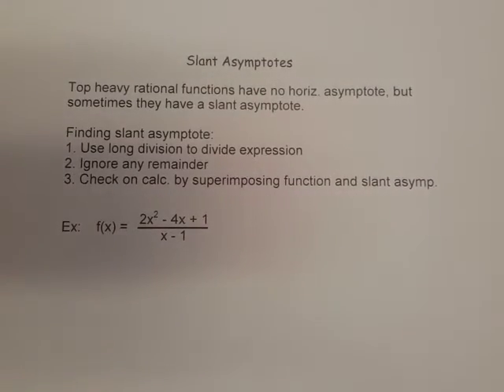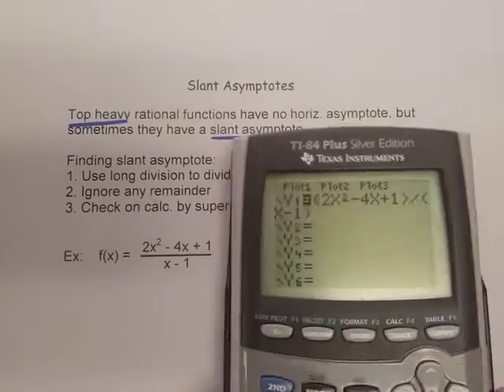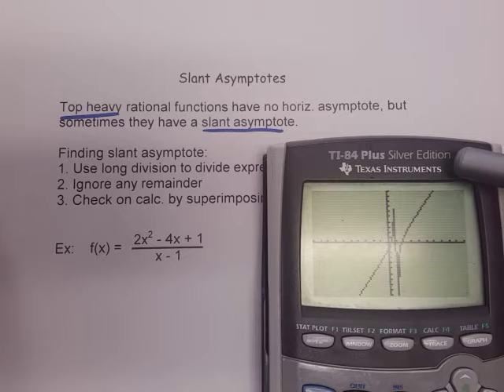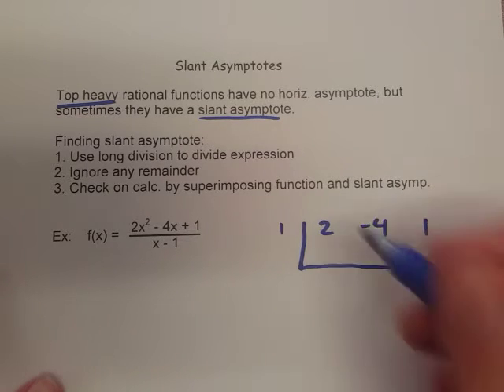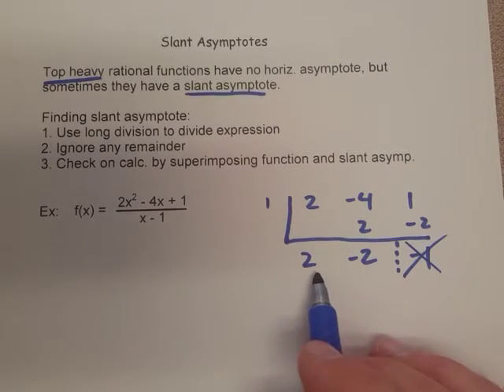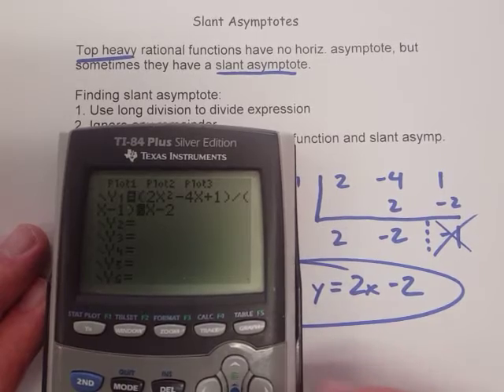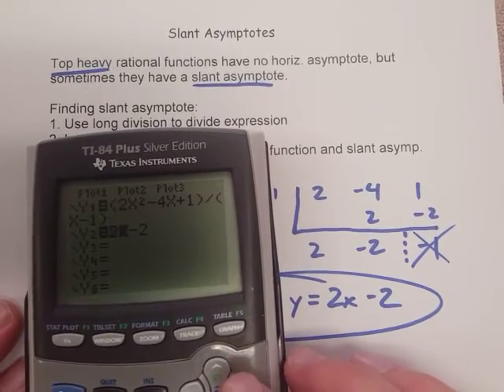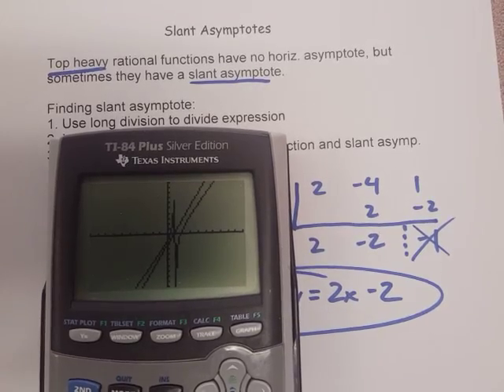2.6D2 Slant Asymptotes